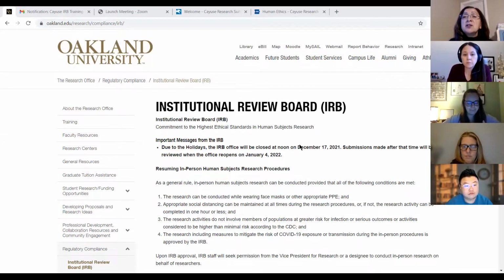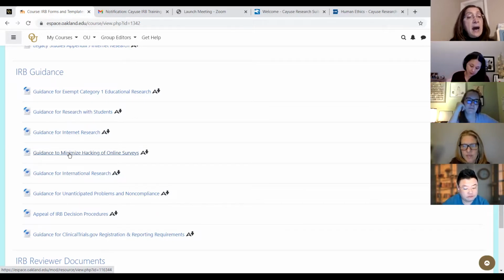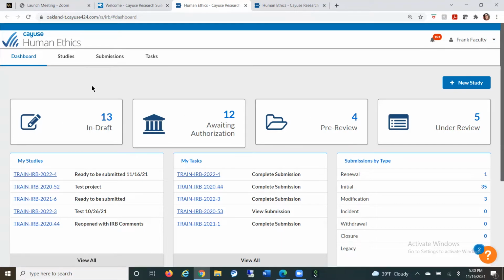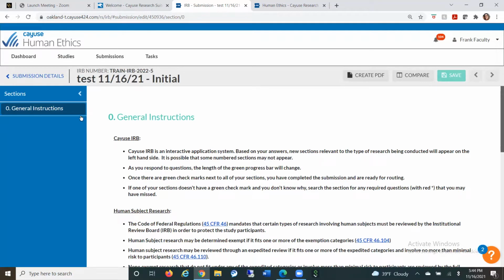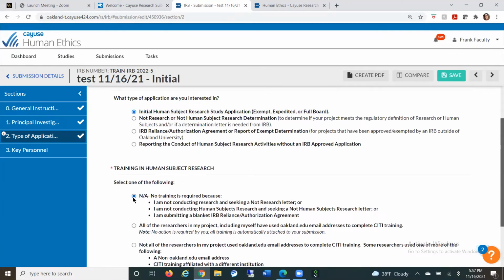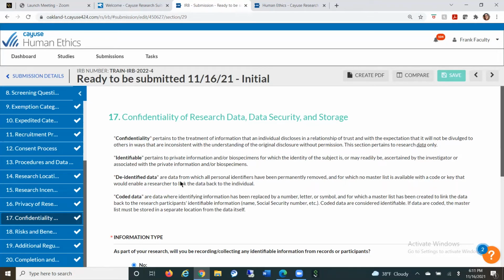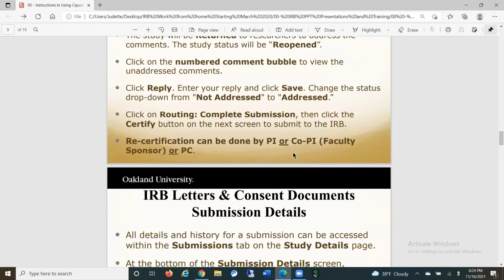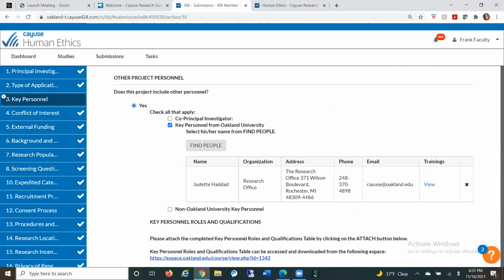Cayuse IRB Presentation